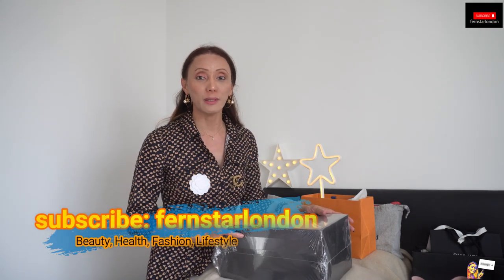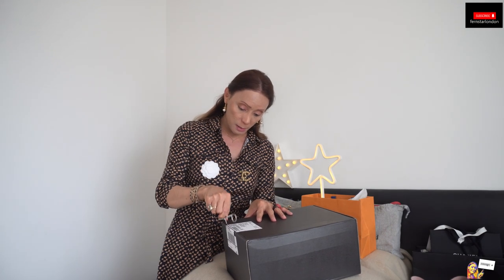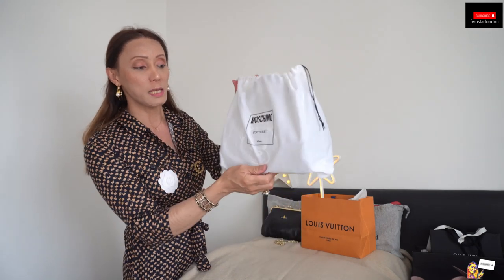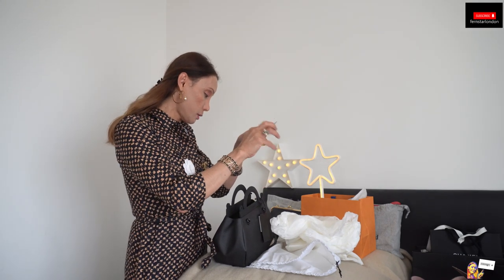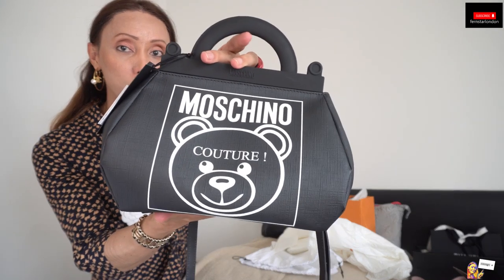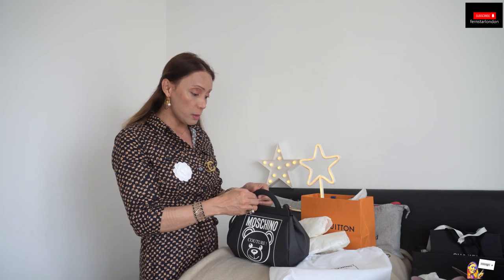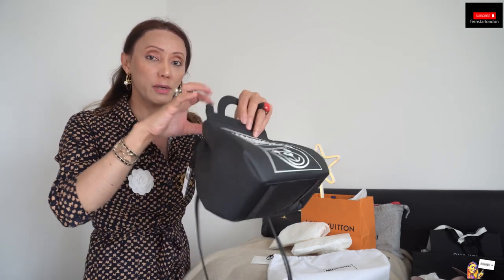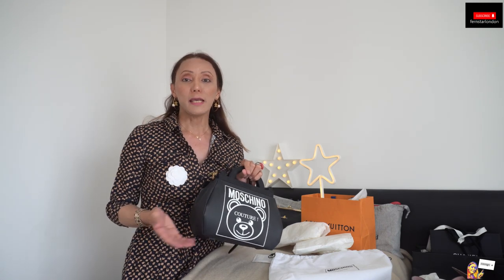Luxury Brand Bag Unboxing around £500 or Less !!! #16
Tired of price increase from your favourite luxury brands , take a look at this brand that is high in quality and at affordable price in the current situation. Bag around £500 or less !

**THE MUST HAVE ESSENTIAL VLOGGING EQUIPMENT   -- CHECK IT THEM OUT **

**MAKE-UP  BRAND USE HIGHLY RECOMMEND **